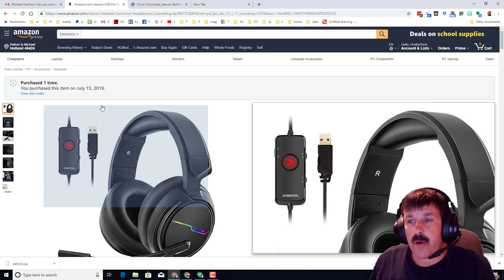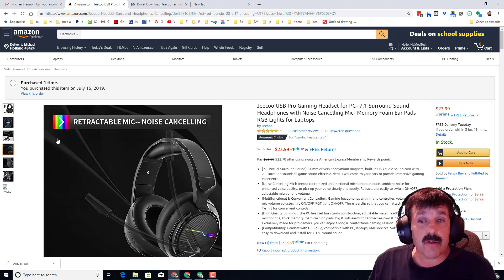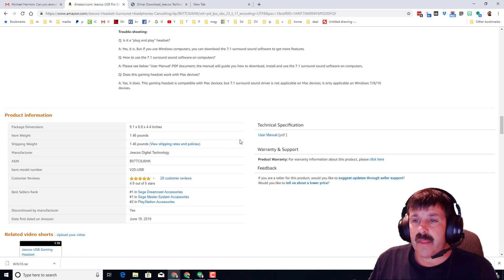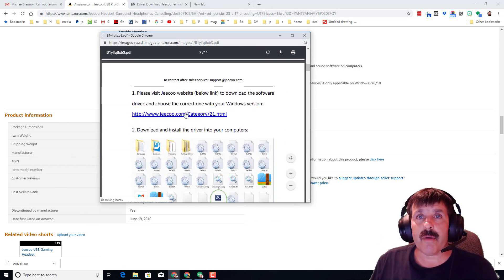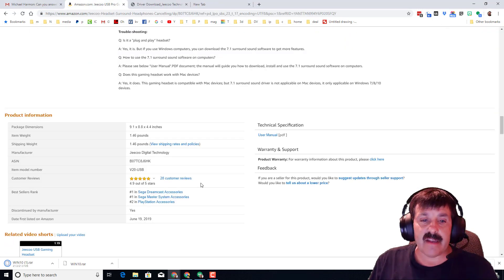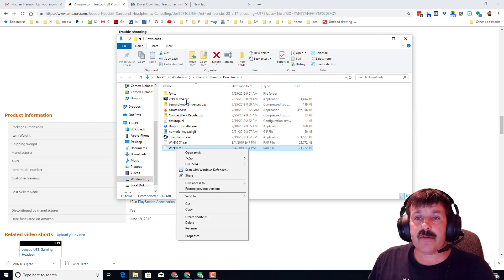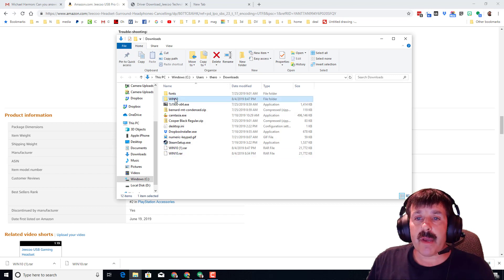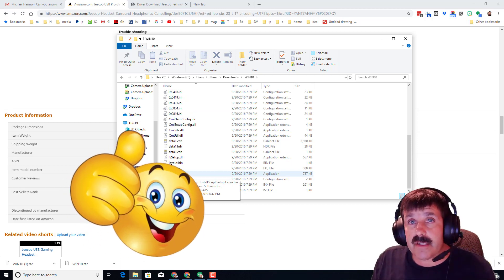Tested! Driver FOUND - Jeecoo USB Pro Gaming Headset for PC- 7.1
I tested these a while back and a user asked where the driver is to enable 7.1 sound on a Windows PC. Here is your solution my friends.